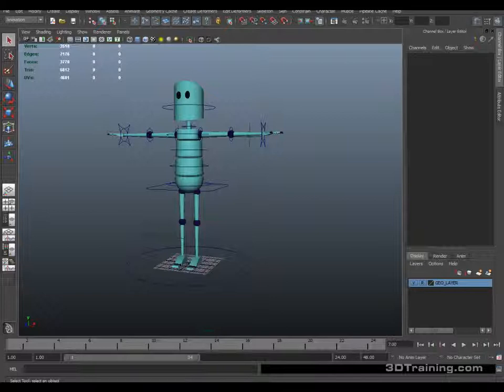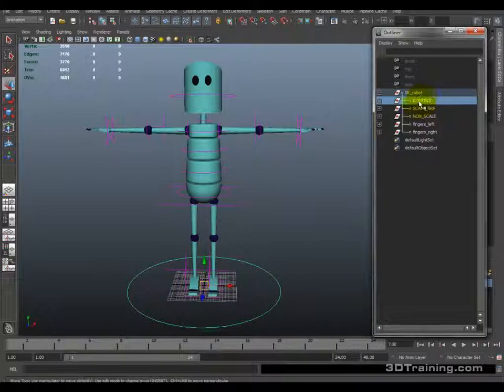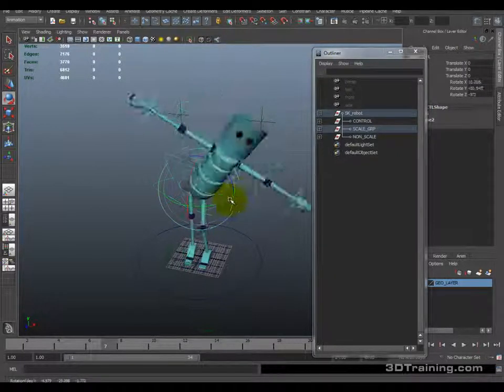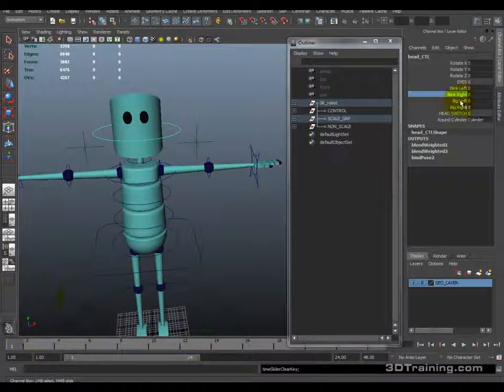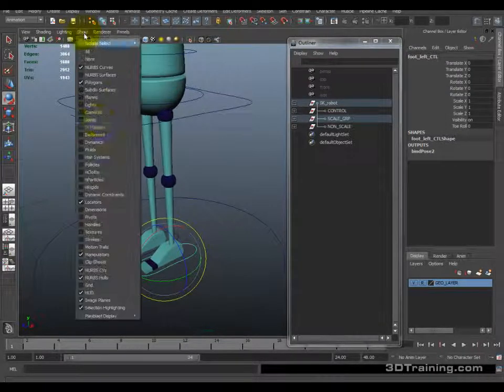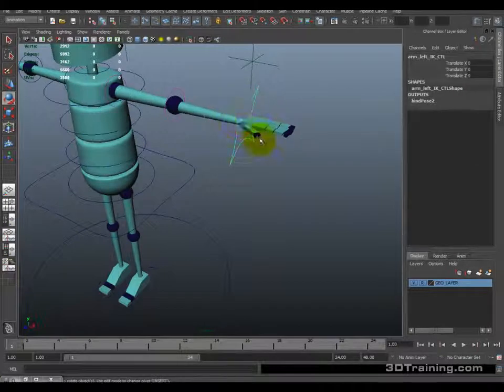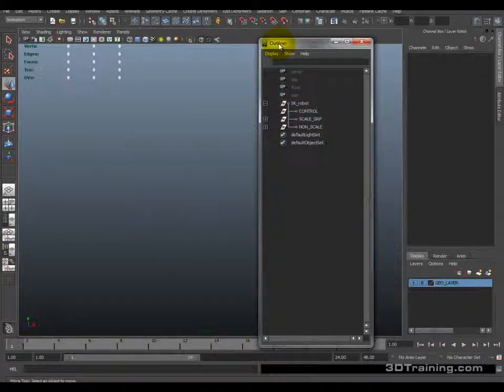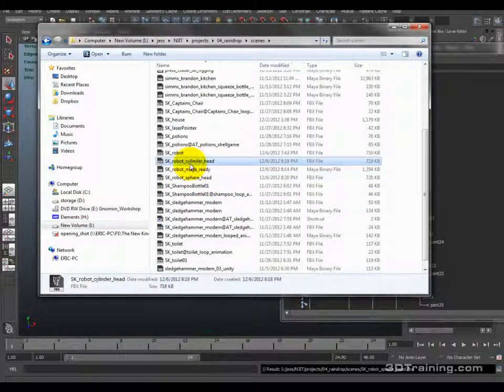Robot Game Character Rig Explanation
a class lecture in maya and unity in "Robot Game Character Rig Explanation"